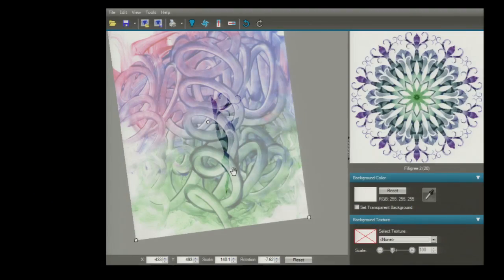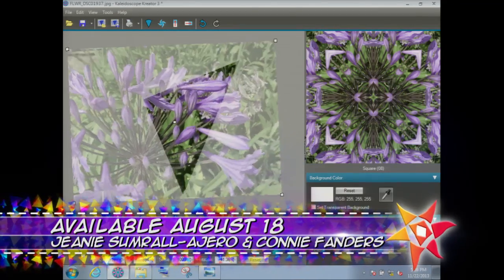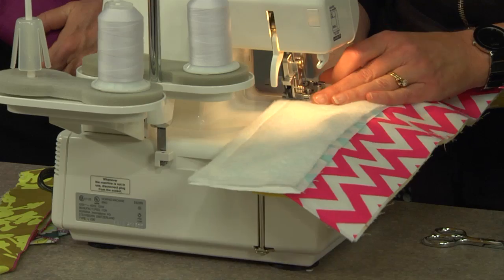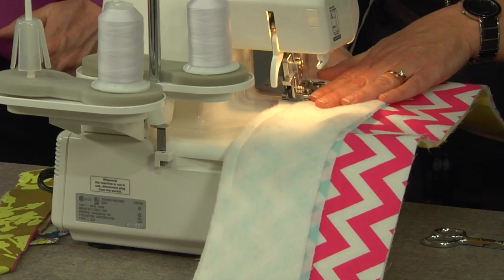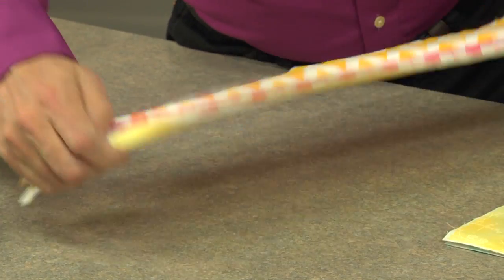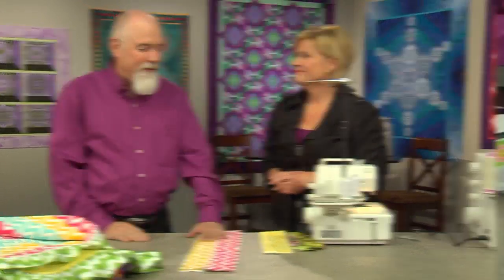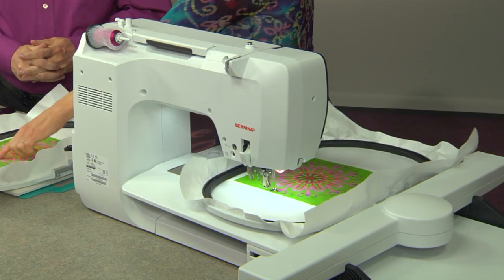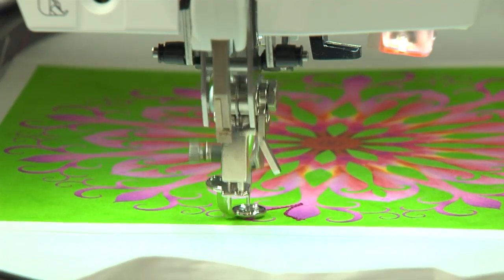The Quilt Show: Trailer 1504 - Jeanie Sumrall-Ajero / Connie Fanders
Alex and Ricky welcome artist and author Jeanie Sumrall-Ajero (Episode 507) back to the TQS studio for a look at some of her newest work, which marries machine embroidery with her trademark Kaleidoscope designs. Jeanie, a former software engineer for Hewlett-Packard, explains how to select an image, print it on fabric, transform it into a unique design using her Kaleidoscope Kreator program, and then enhance it with machine embroidery. In addition, Connie Fanders, Director of Education for BERNINA USA, shows a quick-and-easy way to make a rag quilt (and more) using your serger.